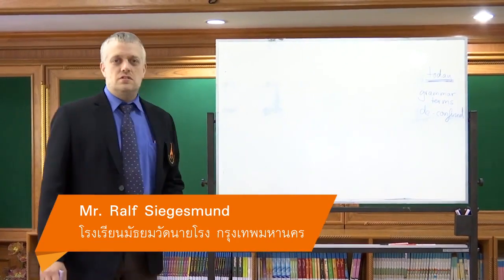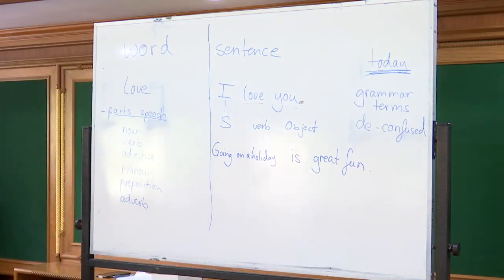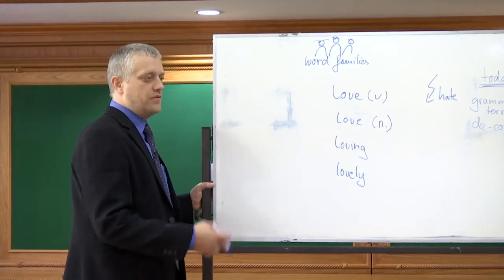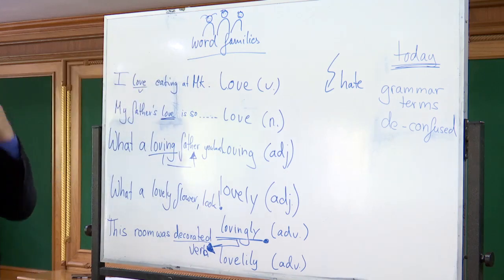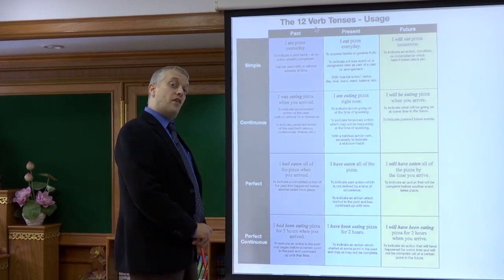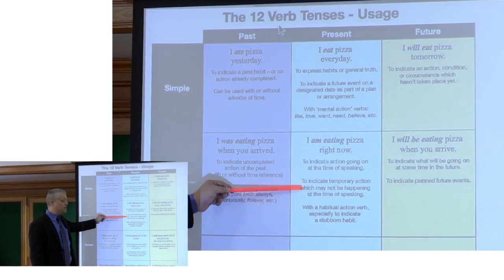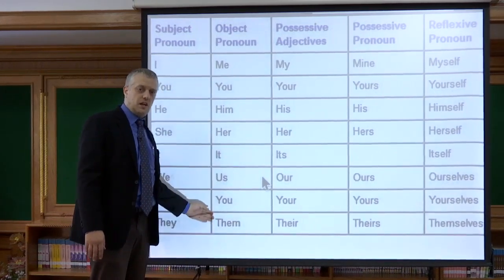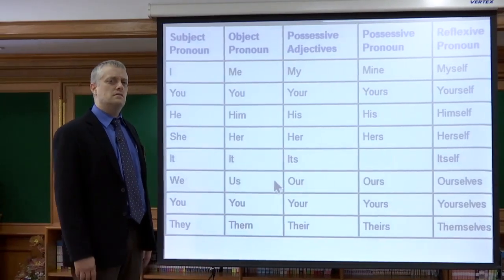11 ภาษาอังกฤษ ม 1Grammar Terminology